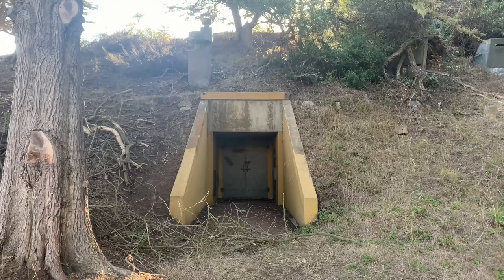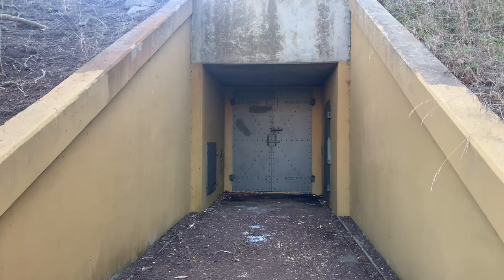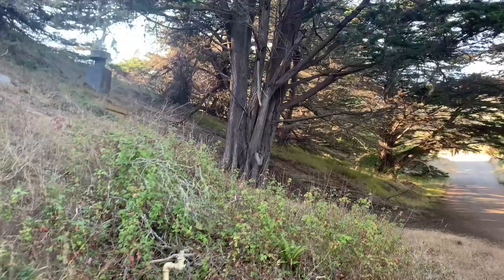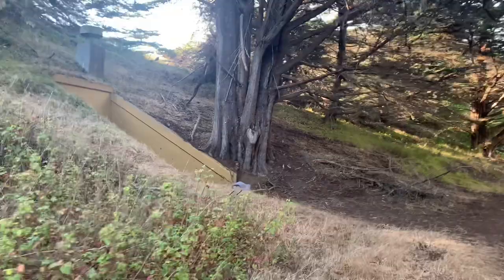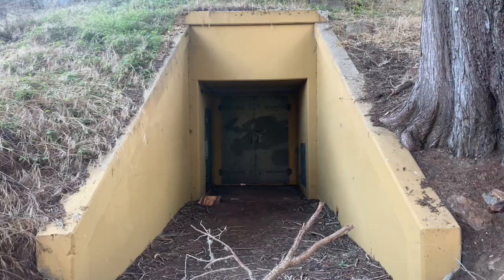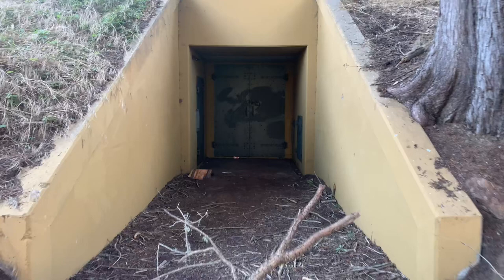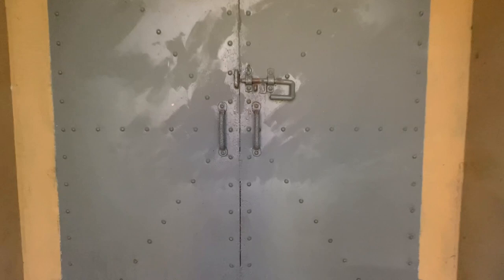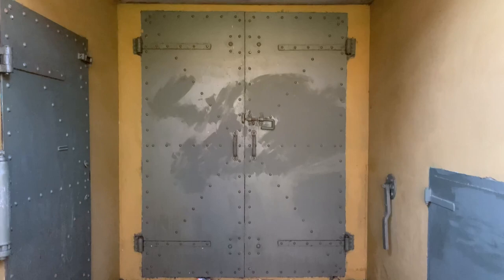More Location Scouting for Upcoming Supernatural/Thriller Film 🎥🎬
Checking out original locations from the 2004 Thriller “OPERATION: FEAR” for its upcoming remake!!!